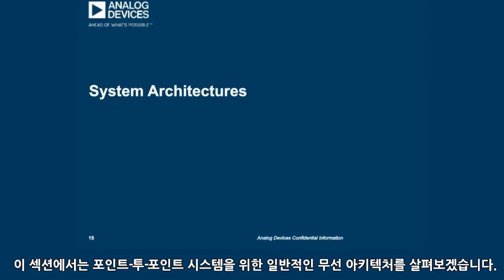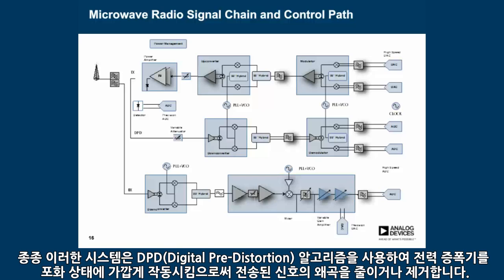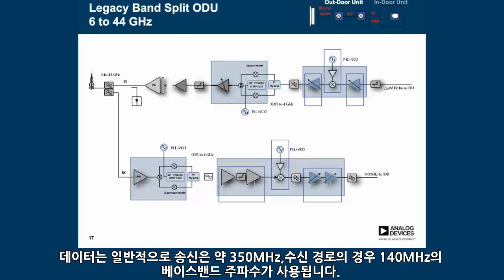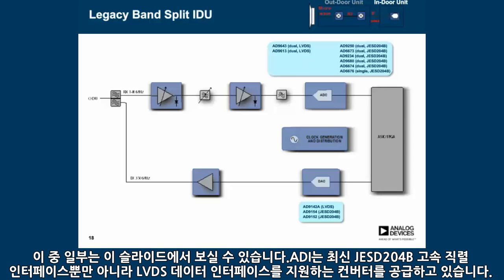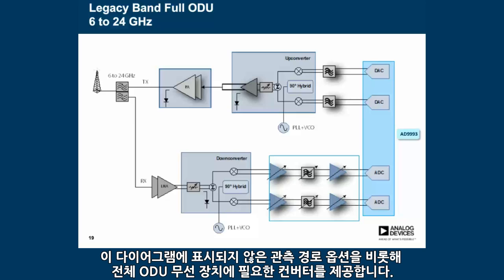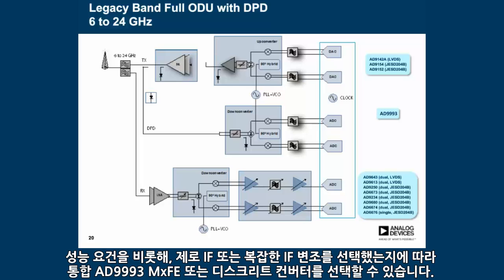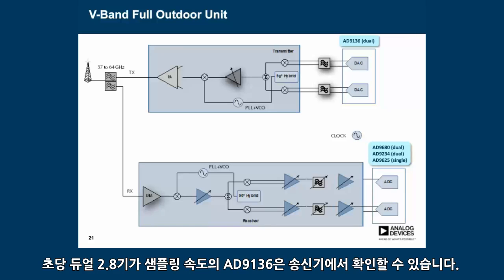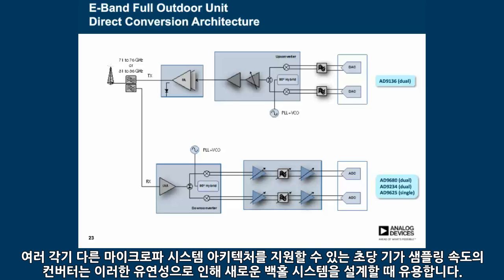포인트-투-포인트 마이크로파 시스템을 위한 무선 아키텍처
아나로그디바이스는 이번 동영상에서 포인트-투-포인트 시스템을 위한 일반적인 무선 아키텍처를 살펴보겠습니다.